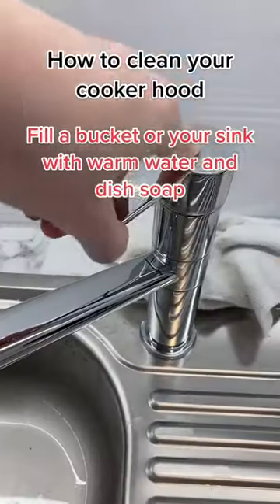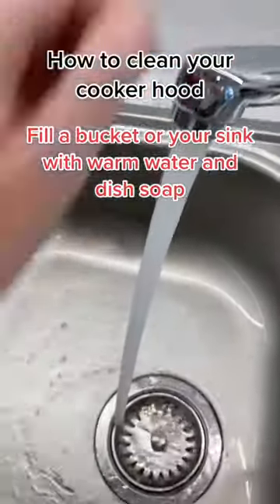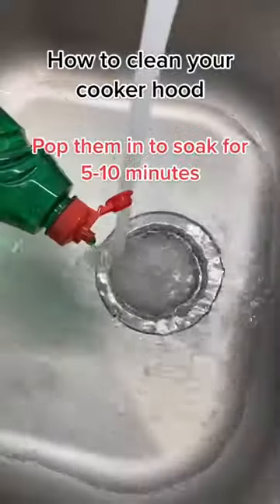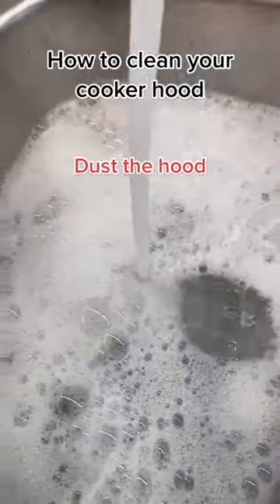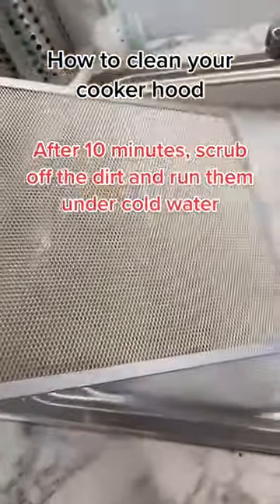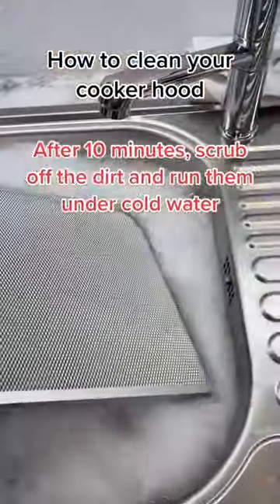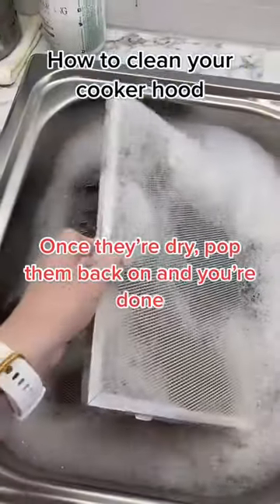How to clean your cooker hood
When was the last time you cleaned your cooker hood?🤔